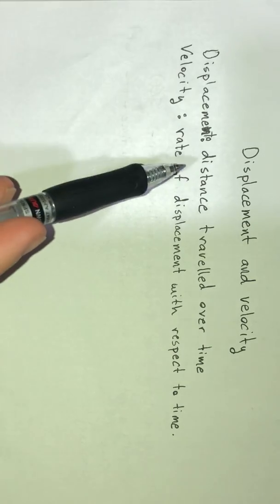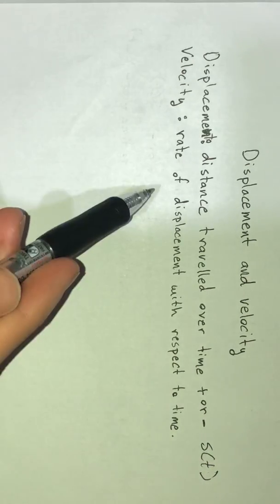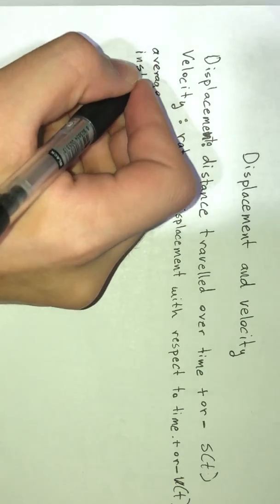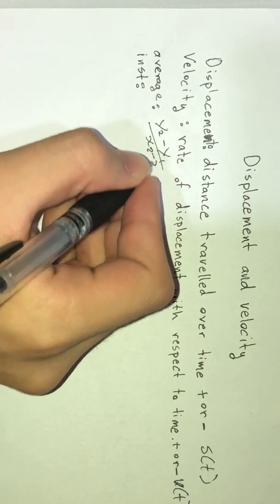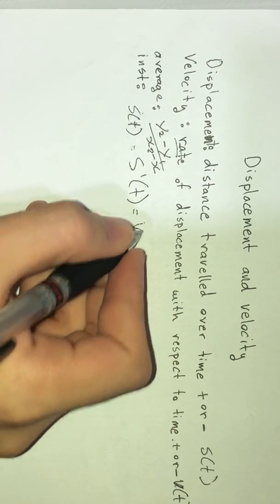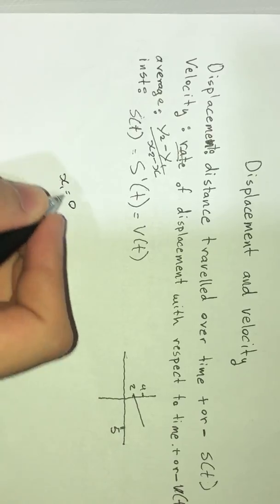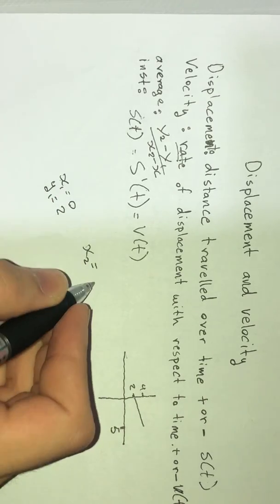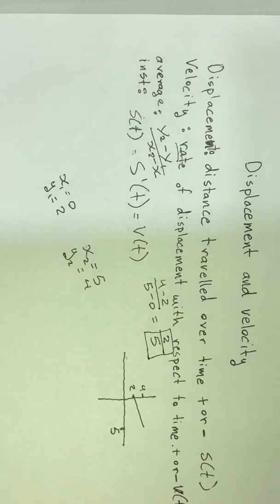displacement and velocity